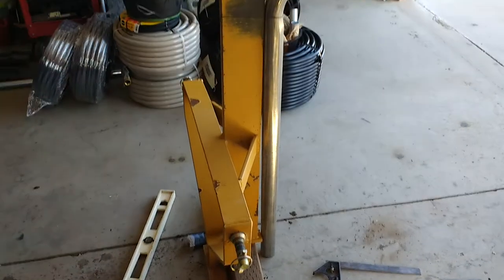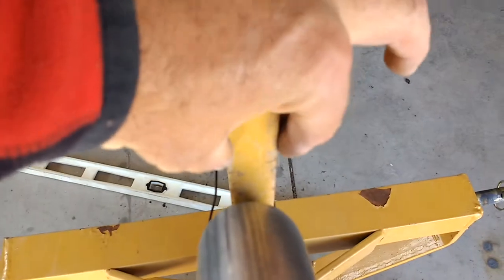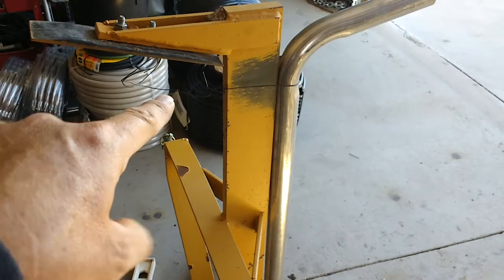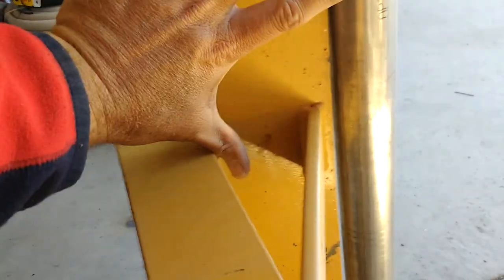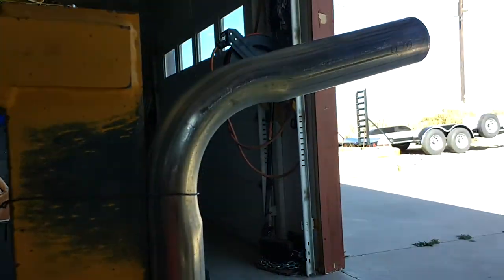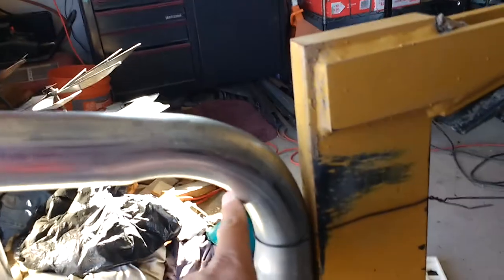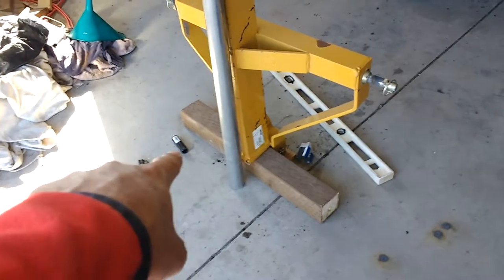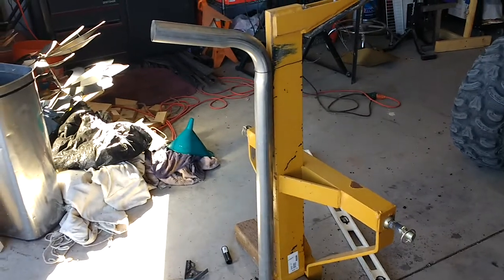Pipelayer build Part 1 of 11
Here are my thoughts on the evolution of this pipelayer build, most are pretty short. So far I have laid down 500 feet of 1/2 inch irrigation pipe, and it works flawlessly. Thanks again to smalltown442 and Pete B. for your inspiration! Be sure to check out their builds here on youtube (which are much less involved but work very well - I way overkilled this project, but I overbuilt it because I have well over 1000 feet of pipe and wire to lay down this summer). Skip to part 10 to see it in action